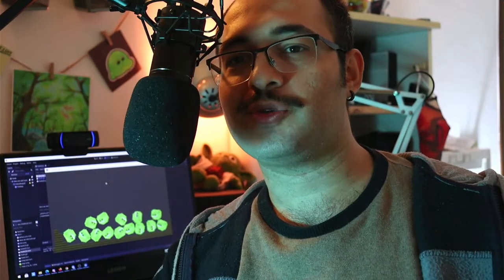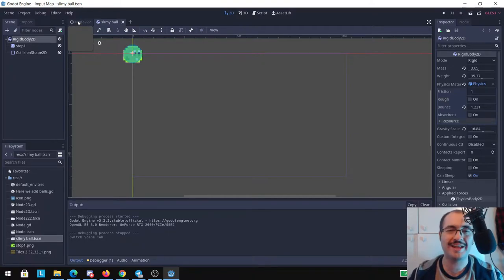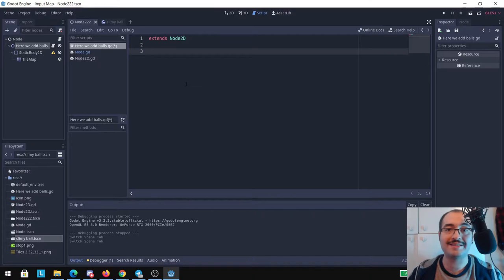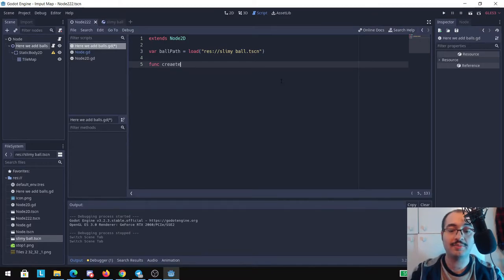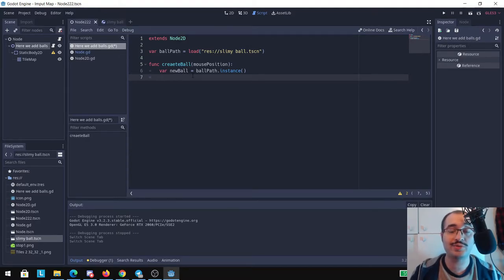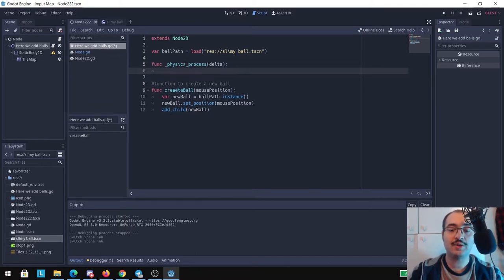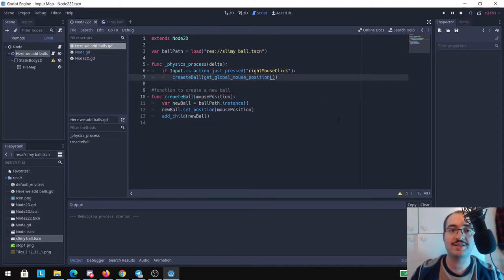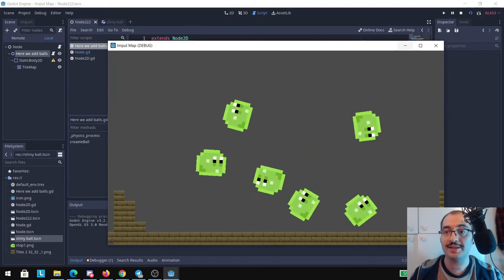Godot - Add nodes by script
-  Dj Quads